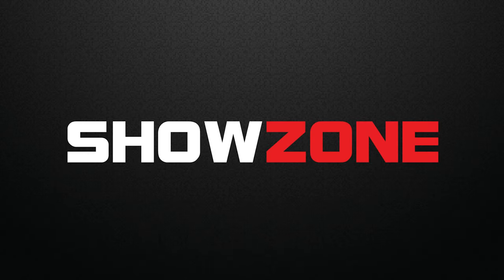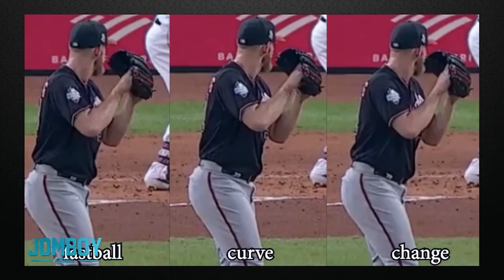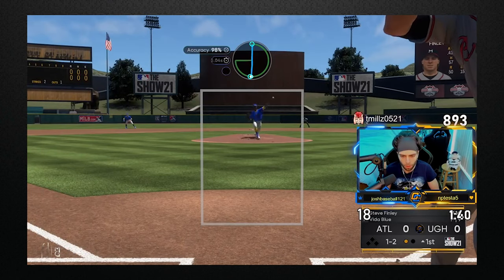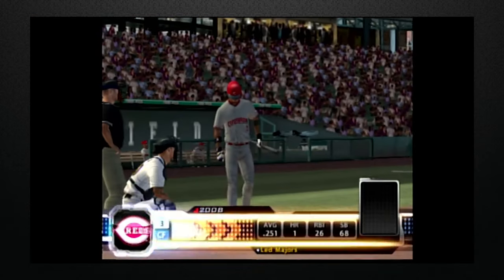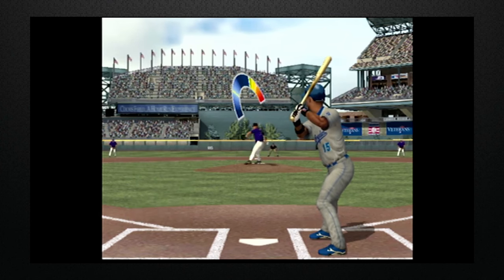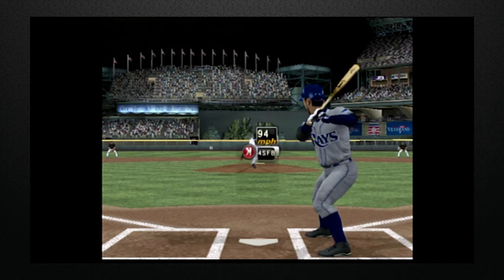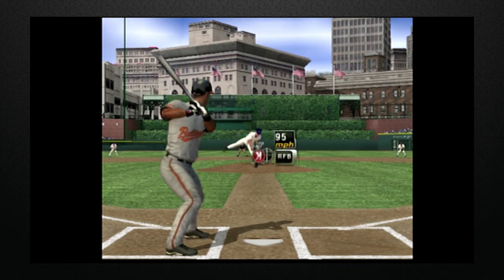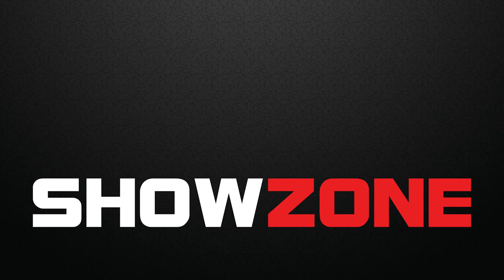Taylor Buchholz was Completely Broken in MLB 09 - Show and Tell, Episode 1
In our new series 'Show and Tell,' we take a look at stories from past MLB the Show games.

Our first episode features a pitcher whose delivery was so broken, in some cases you could blink faster than see the ball he pitched.

Media credit to their respective channels (listed in video)